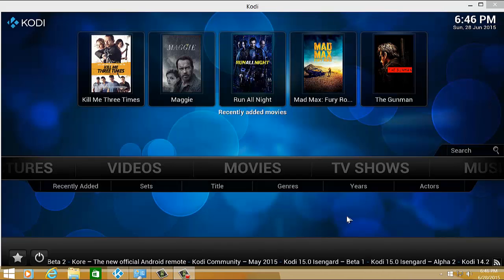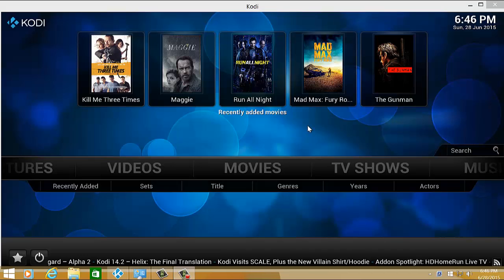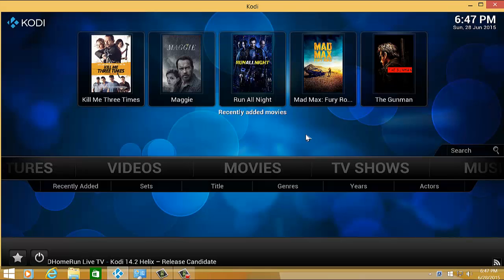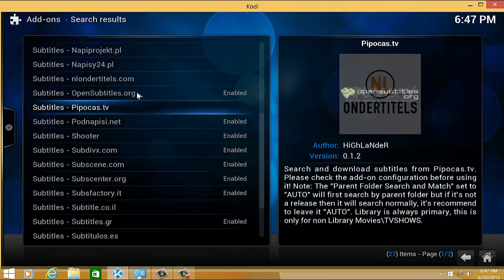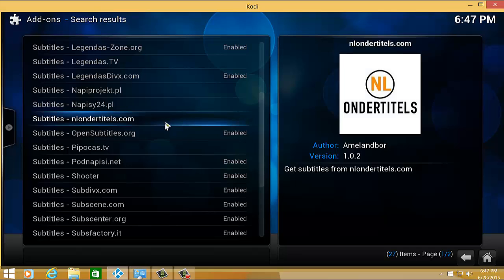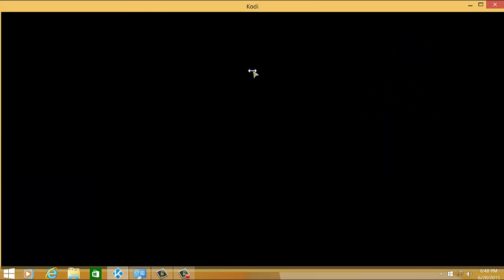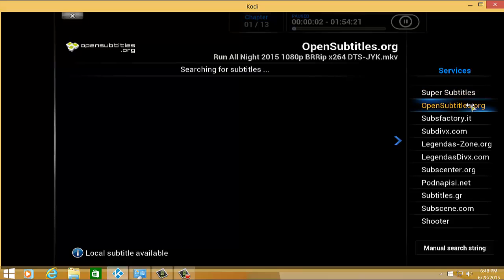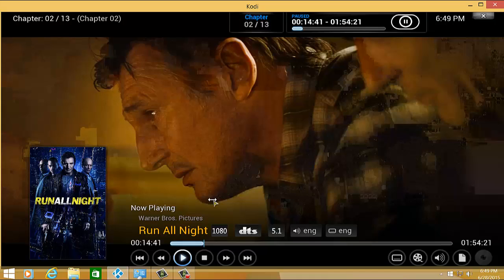How to Setup Subtitle Addon on Kodi Media Player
Tutorial on how to get movie subtitles using Kodi media player.